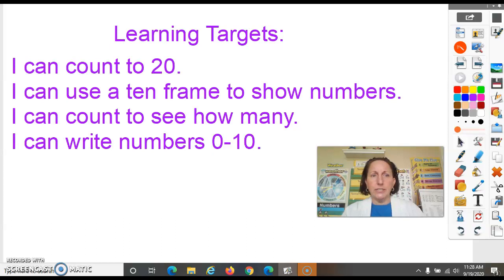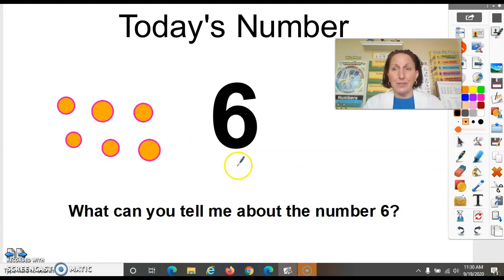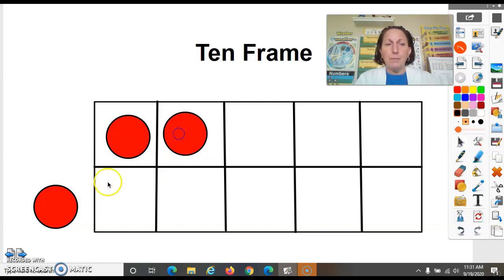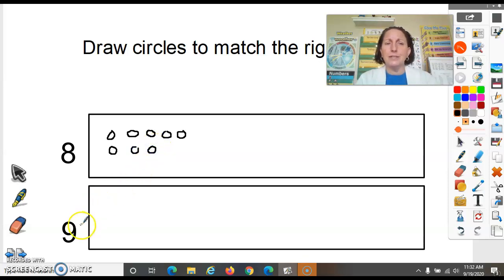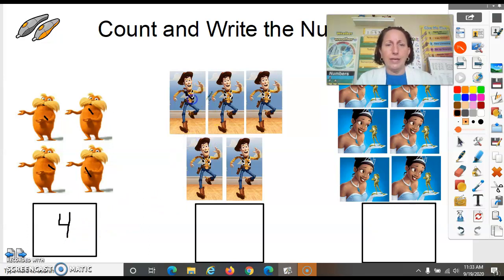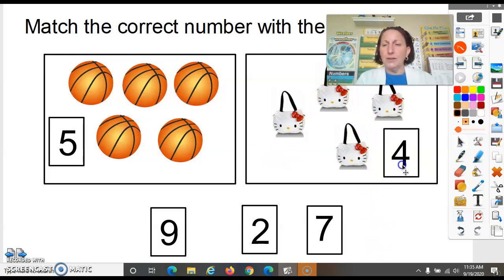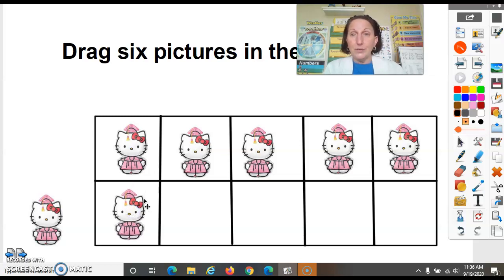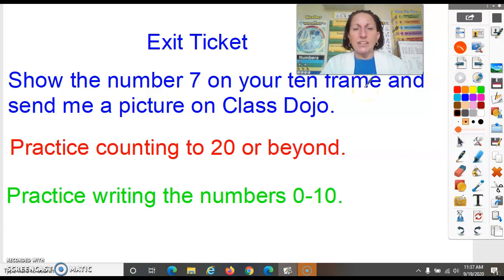September 24th Math